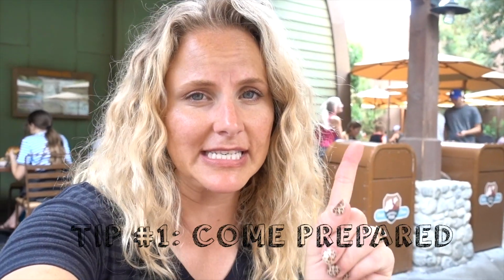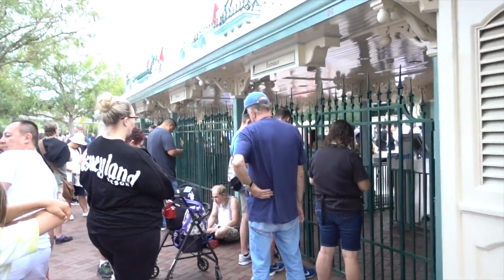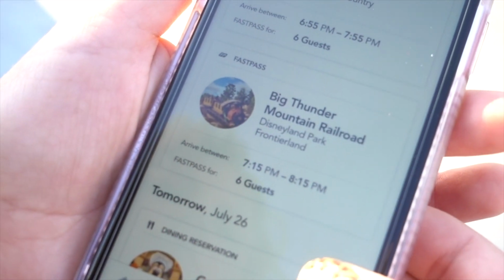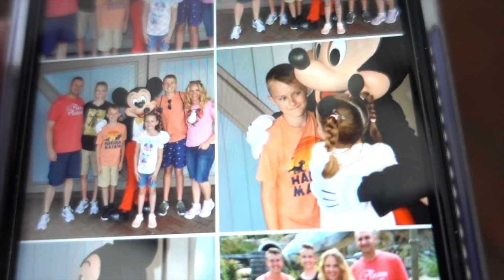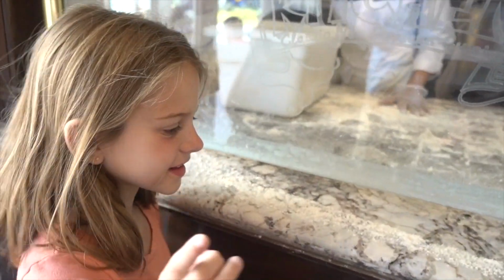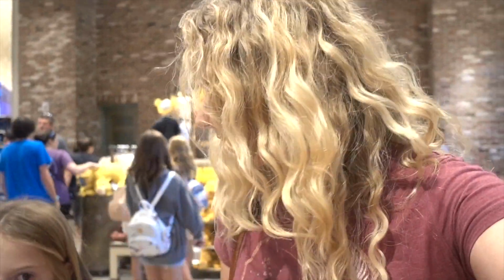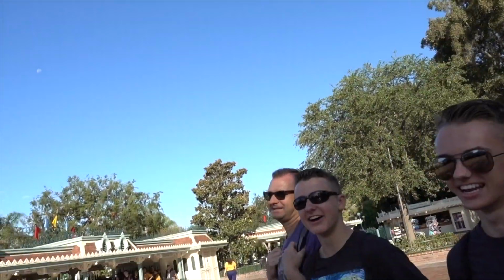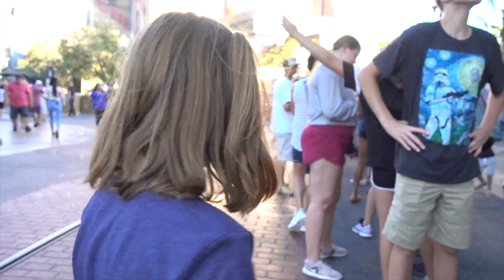We Got to Open Disneyland! || 5 Tips for Your Next Trip to the Park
Amber and Jason share 5 tips for making the most of a Disneyland vacation including: 1) coming prepared, 2) arriving early, 3) using Fast Pass/Max Pass/ Rider Switch options, 4) food at the park, and 5) taking a daily break. They offer a glimpse into their own time at the Disneyland Park, including being selected as the family to ceremonially open the park for the day.

***Thanks for checking us out! We're the Park Family and our YouTube channel answers the question, "What Are We Doing?"  Our vlogs give a glimpse into our lives as a family of six which includes Jason (44), Amber (41), Brevin (17), Spencer (15), Garrett (11), and Ella (8).***

INTRO WATERCOLOR PORTRAIT:

_whatarewedoing_
jason.e.park
brevin.park
spencer.park